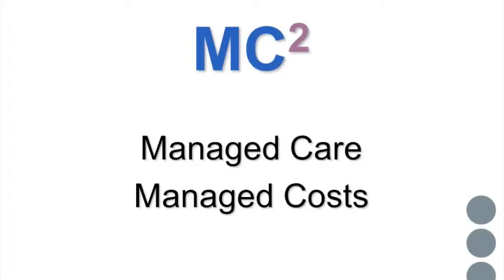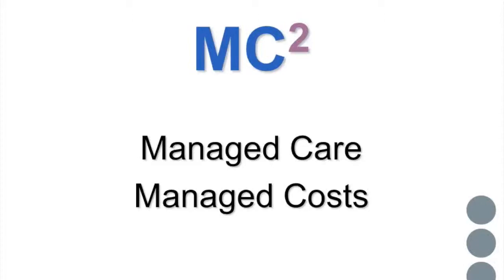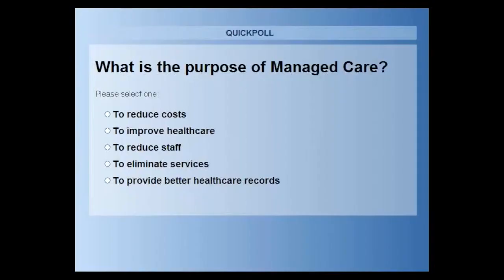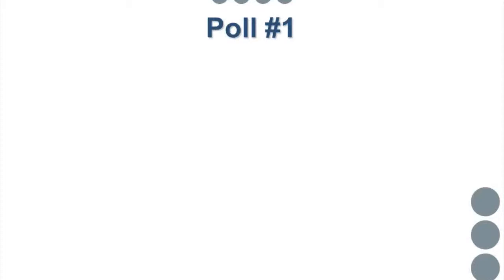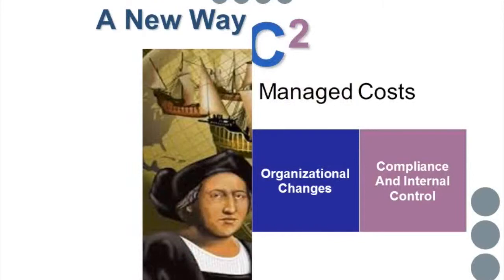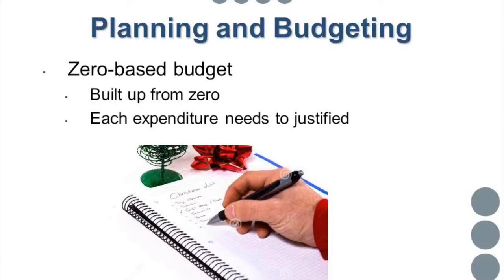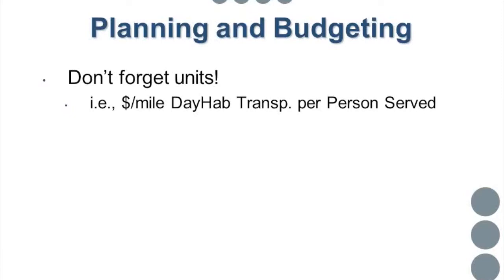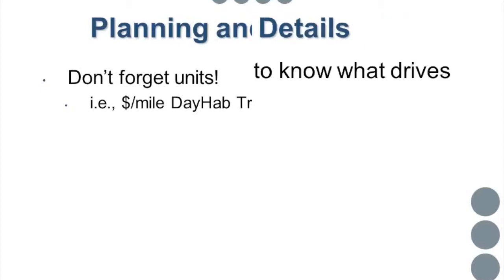The 4 Part Lunchtime MC2 Webinar Series - Part 1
Session 1 of the Dopkins 4 Part MC2 Webinar Series. Bill Prohn, Managing Director, presents on cost accounting and cost management.

MC2 - We have identified four areas that are key focal points in a managed care environment:

Cost accounting/ cost management - a system that can capture the true cost of service delivery and measure personal outcomes as well as how to manage the cost of activities so the highest value and benefit is provided to the person served.

Performance management - process improvement and measurement to ensure the highest level of quality, efficiency and effectiveness.

Organizational structure - redefined roles, responsibilities and service delivery models that are required to meet the changing demands of people served.

Compliance - a byproduct of all else being executed properly; I.e. compliance can only be attained if costs, performance and organizational issues are addressed effectively.